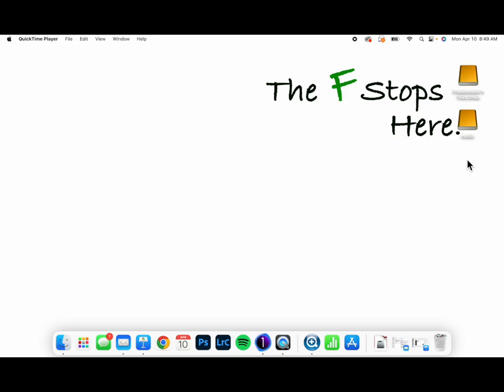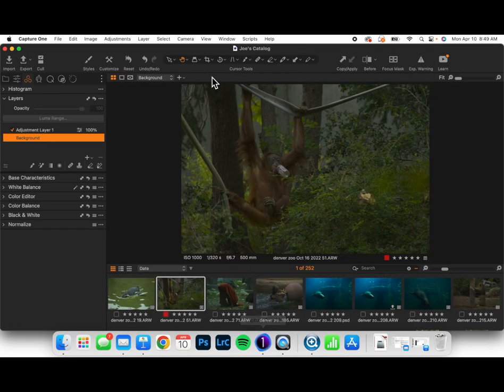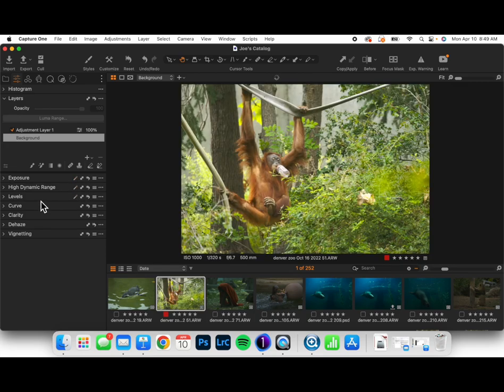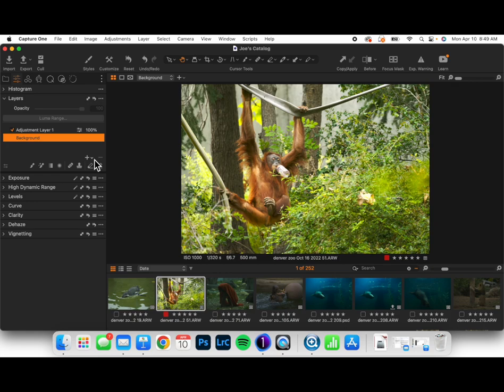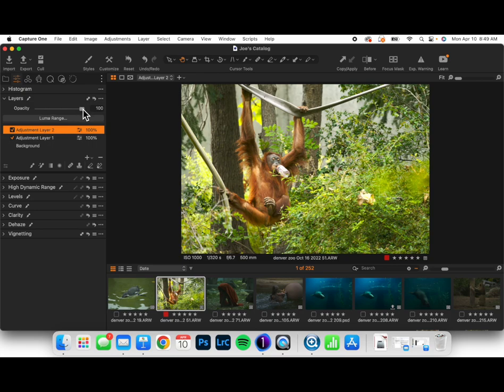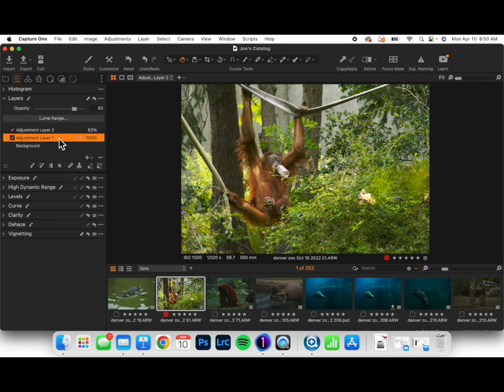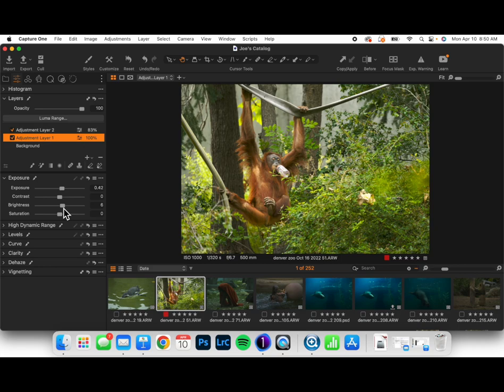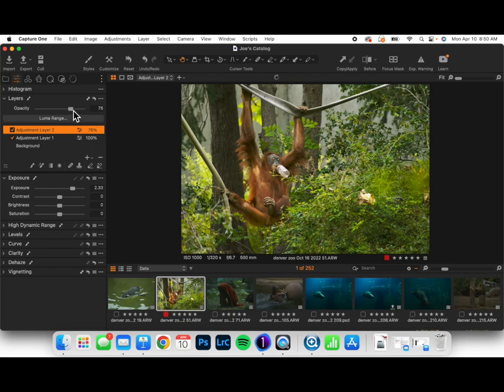My Favorite Feature from the Capture One Update: Capture One in One Minute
There was a recent update to Capture One and it had one feature that I think is really useful. We'll examine it today.